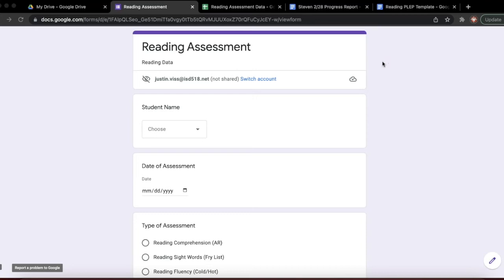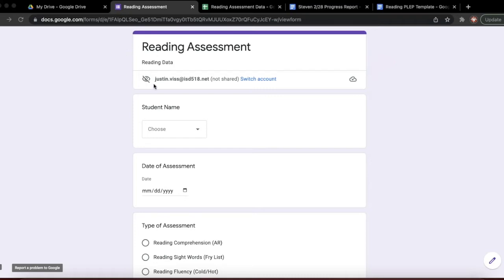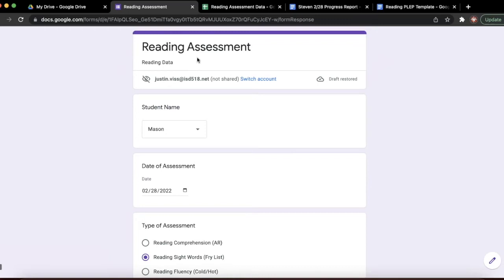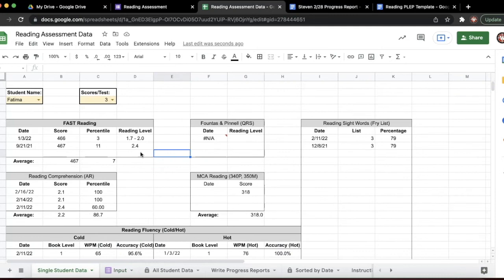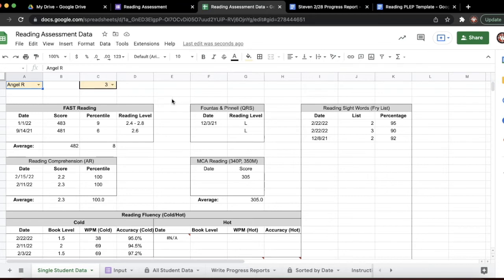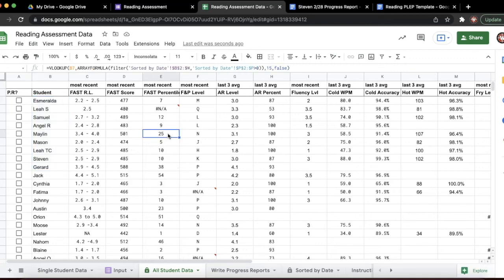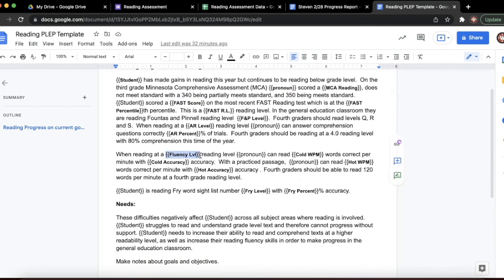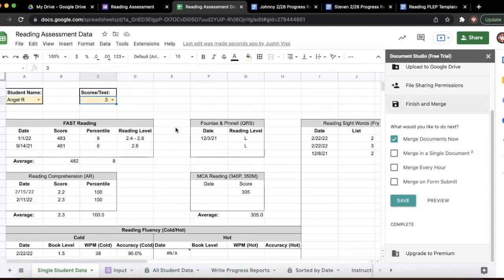Automatically Writing a PLEP Report with Google Forms, Sheets, and Docs